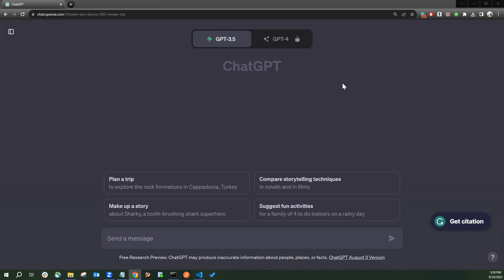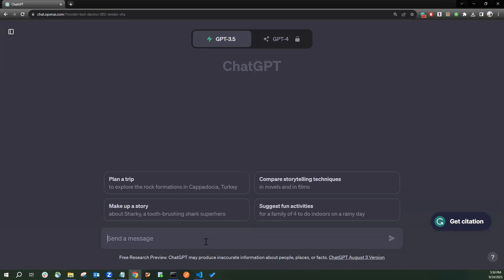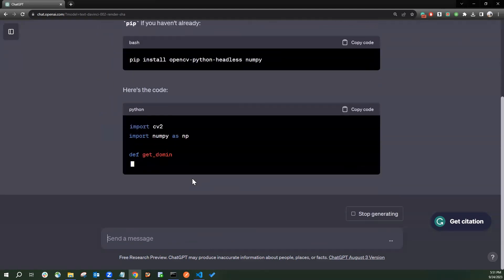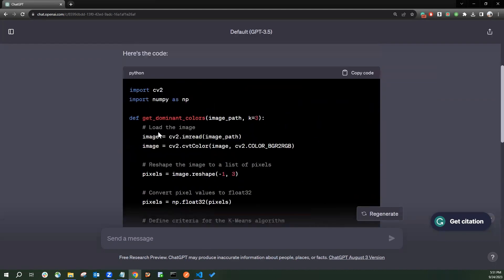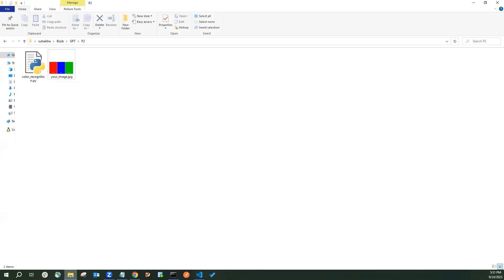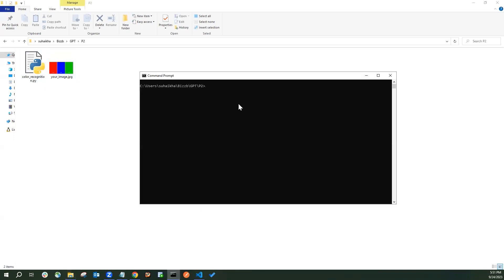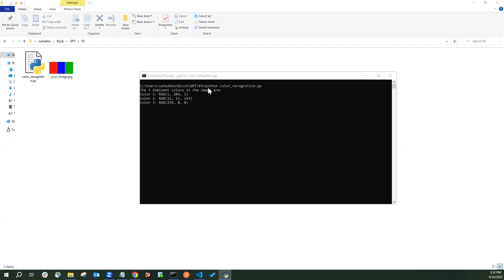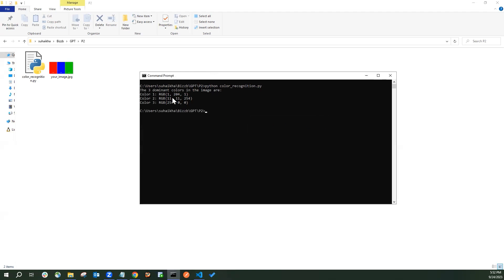Build a Color Recognition AI using ChatGPT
in this video, I will show you how to use chat gpt by build a Python AI program for color recognition Using chatGPT.

This is a chat gpt tutorial Lab video to explain you how you can use chat gpt and open AI codex for productivity.

This Channel makes tutorials on how to access and use OpenAI ChatGPT.